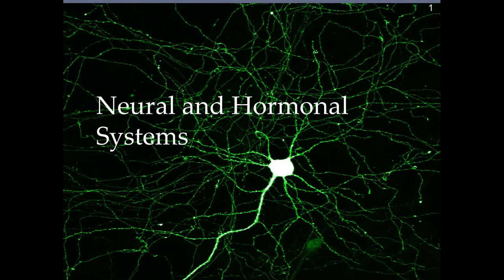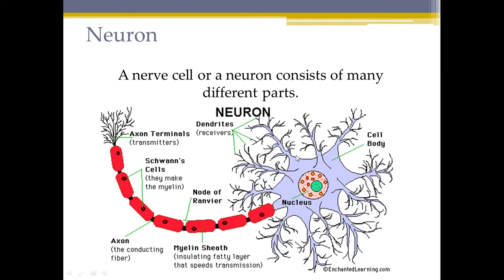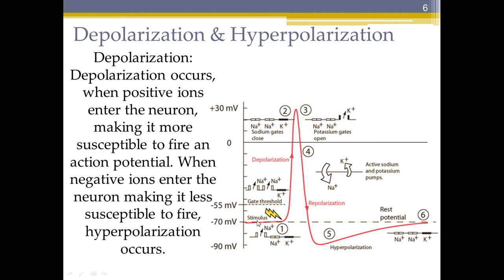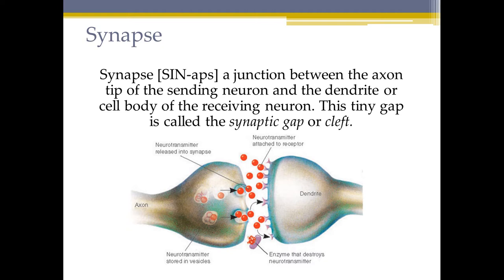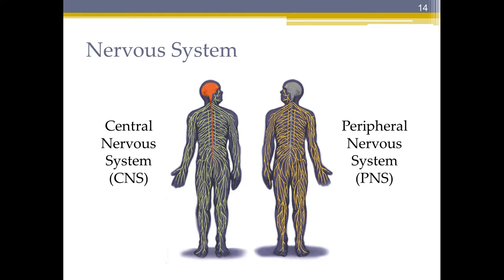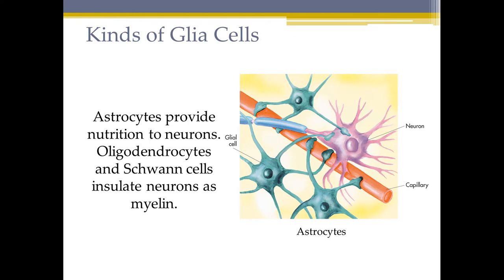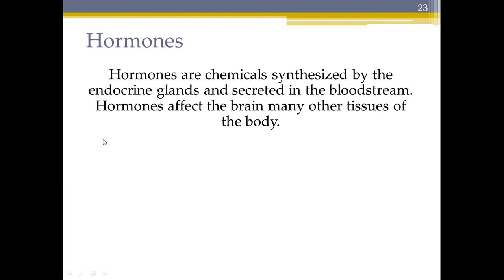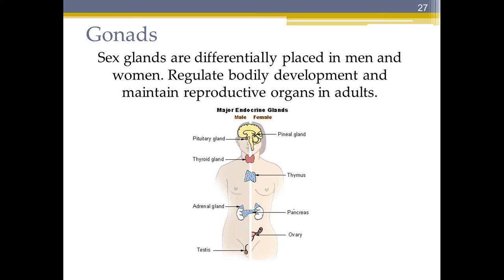Lecture Six: Neural and Hormonal Systems